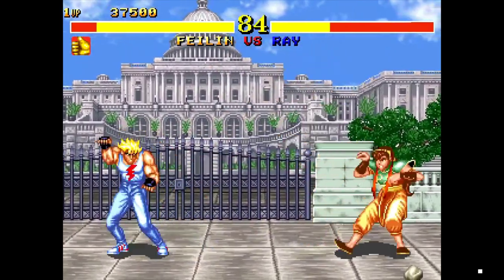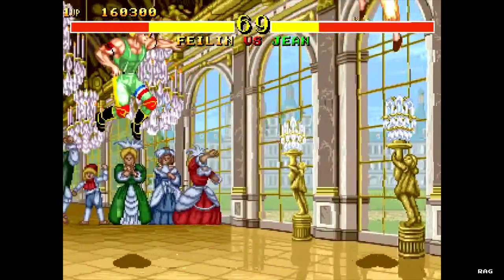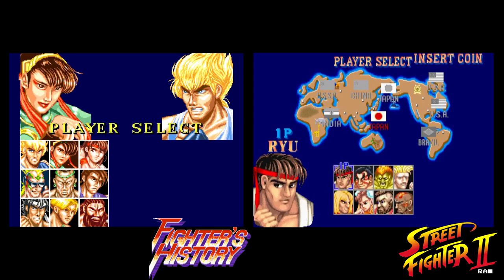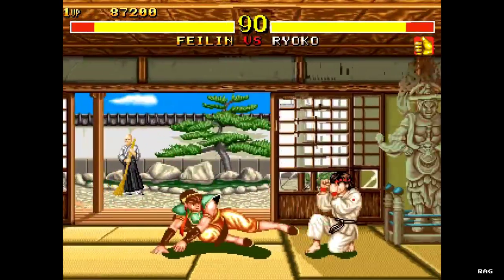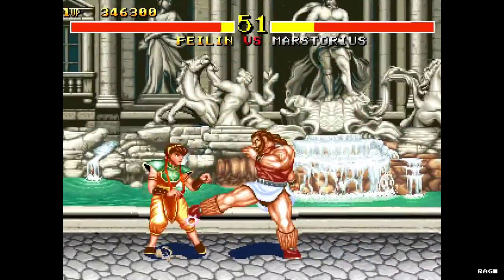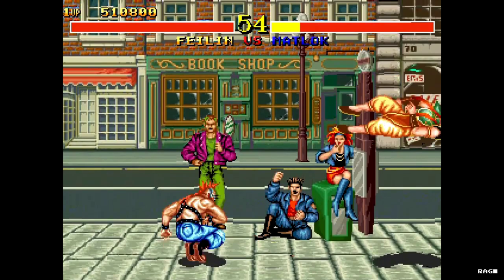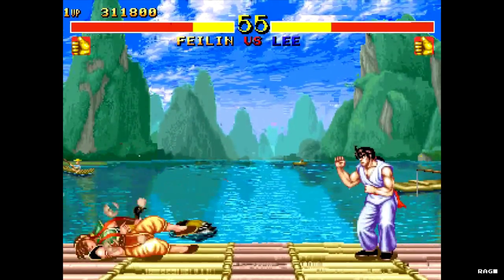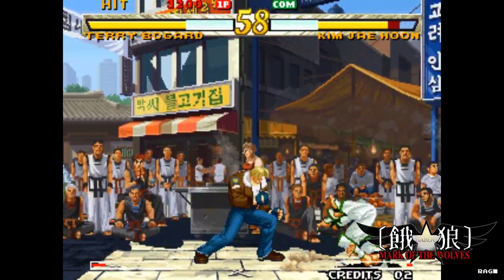Retro Arcade Review #8 - Fighter's History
Welcome to Retro Arcade Reviews!!! In this episode, I will be reviewing the arcade classic Fighter's History created by Data East in 1993.

Retro Arcade Reviews - Episode #8 Fighter's History